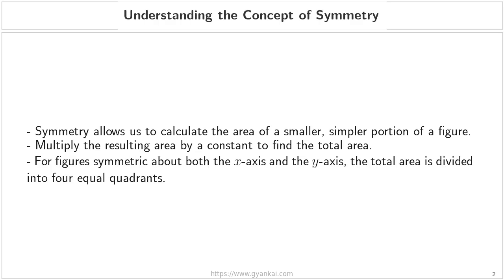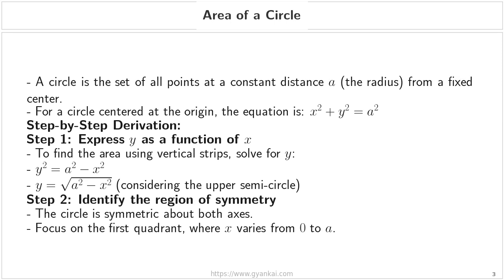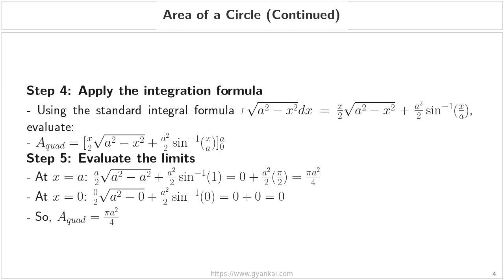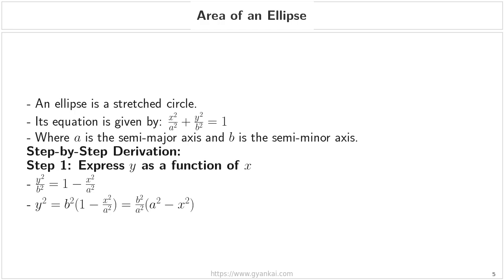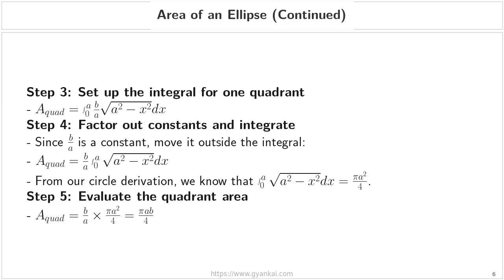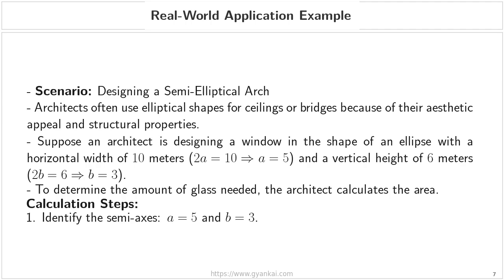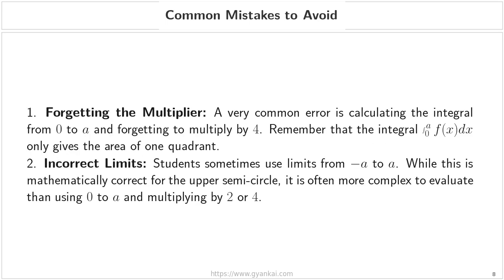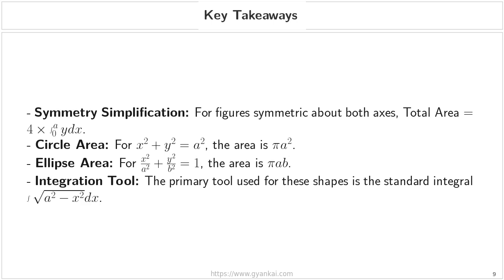Application to Symmetrical Curves (Circles and Ellipses)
Master the concept of "Area under Simple Curves" in this comprehensive Class 12 Mathematics tutorial designed for the NCERT curriculum. This video simplifies complex calculus by focusing on symmetrical curves, specifically exploring the area of circles and ellipses. We break down the concept of symmetry, provide step-by-step derivations, and showcase real-world applications. Additionally, we highlight common mistakes to avoid in exams and summarize key takeaways to ensure you excel in your board exams and competitive tests. Perfect for students looking for a clear, conceptual understanding of integration!